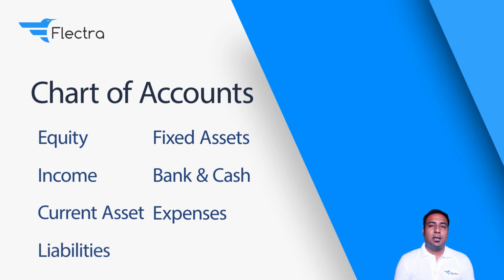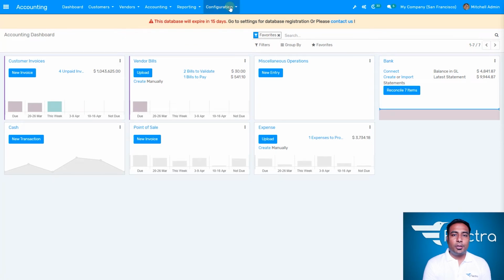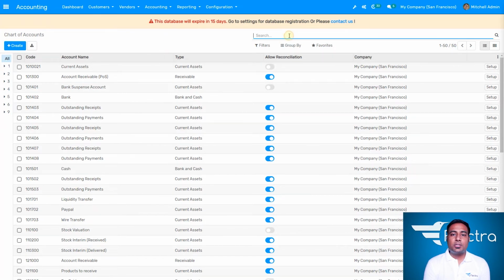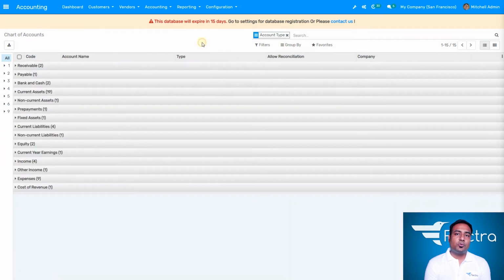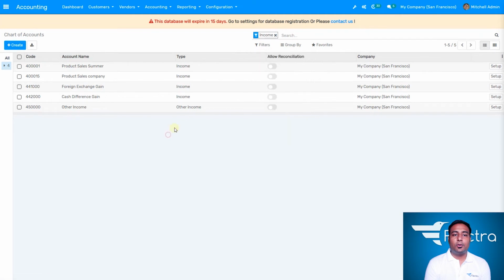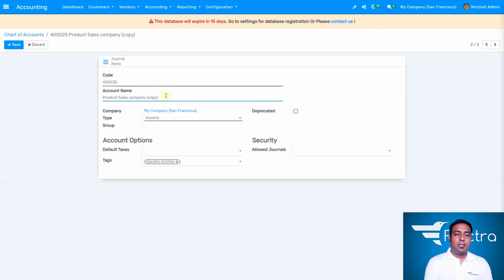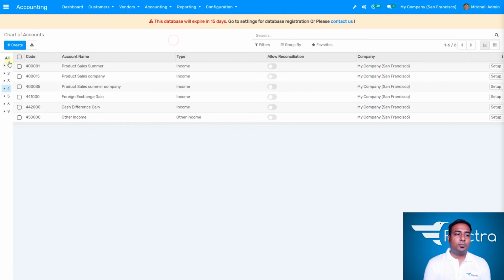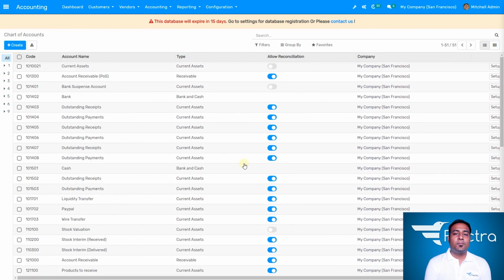Chart of Accounts | Flectra Accounting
Grow your business with Flectra, the next generation Open Source ERP and CRM software.

In this video, you will learn about Flectra Accounting Software.